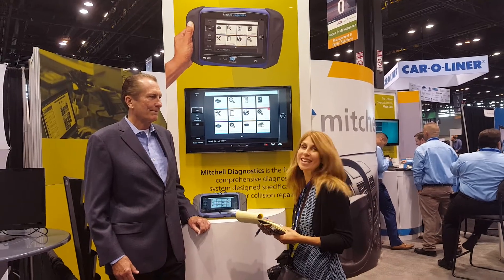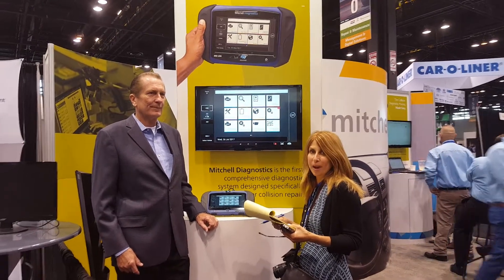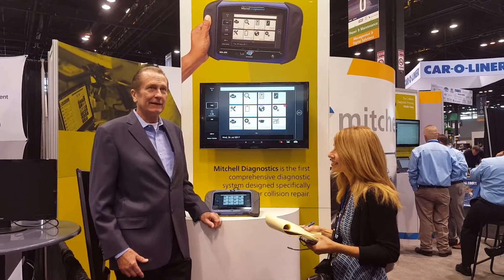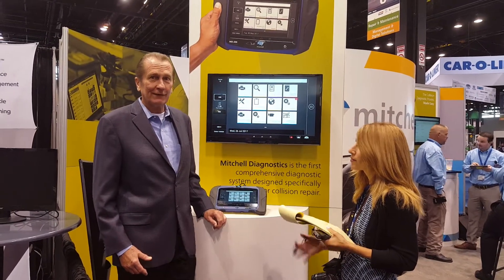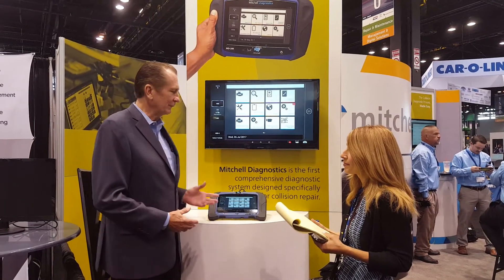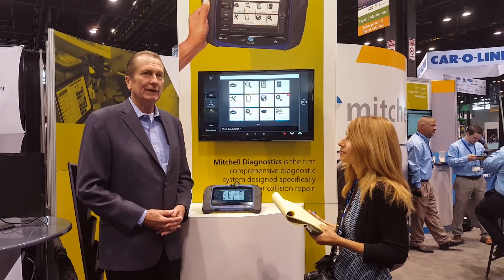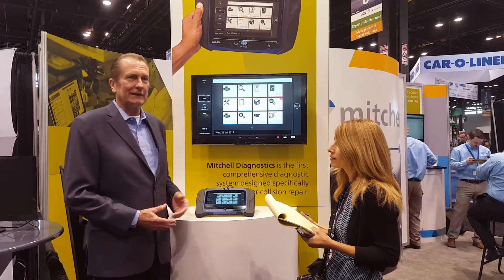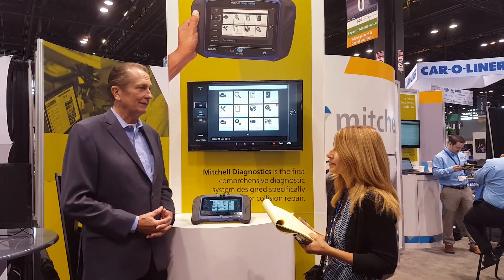Mitchell International using cloud connectivity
Jack Rozint, Mitchell's VP of sales for collision repair, discussed Mitchell International using cloud connectivity at NACE Automechanika Chicago 2017.